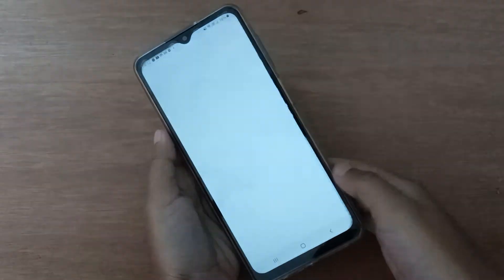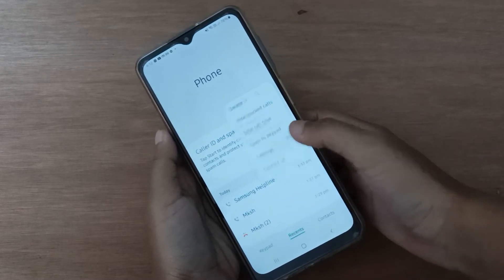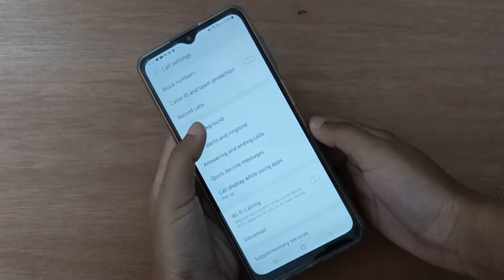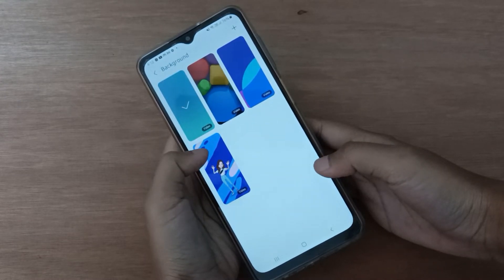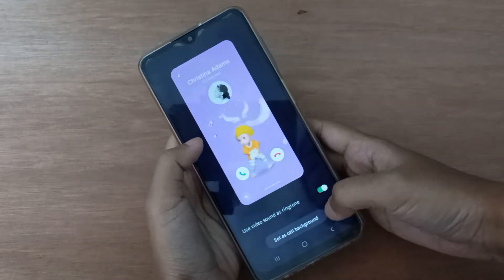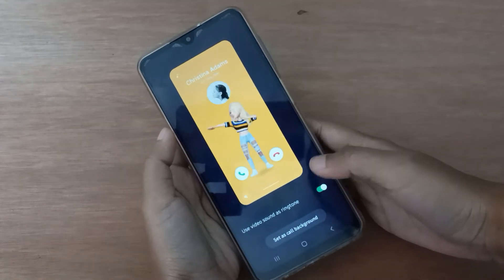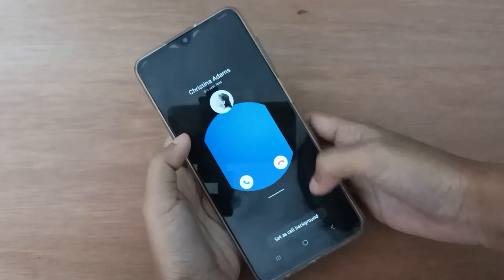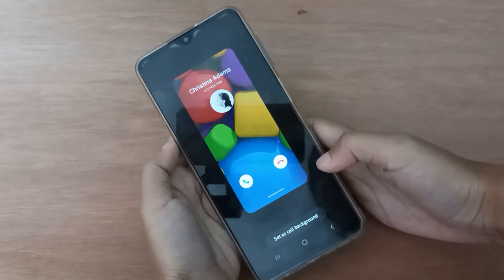how to to change call background on samsung galaxy f23 5g